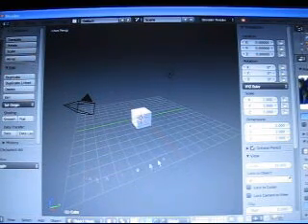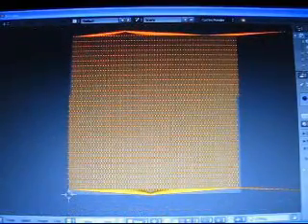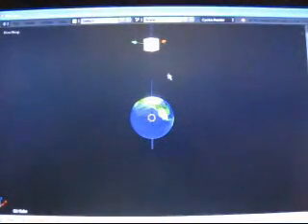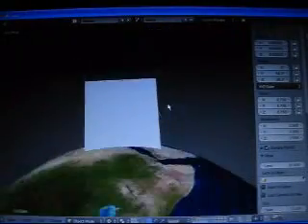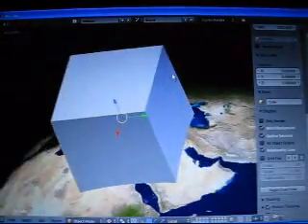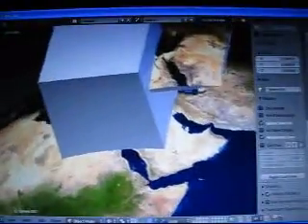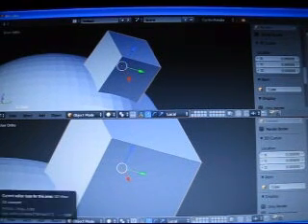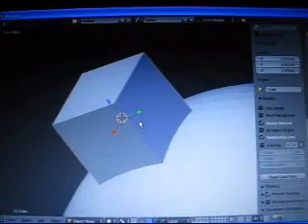NJ 2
Modeling the new Heaven and new Earth in Blender.

This is the master plan, God's plan to live here with us forever. But first Jesus has ascended to the Heavenly Kingdom in order to prepare a place for us.

It's taking a while because our Lord is up there preparing places for for everybody but apparently everybody is not quite done multiplying yet.

Therefore as long as people do marry and multiply, Jesus remains faithful and true by preparing places for their children in the Heavenly Kingdom.

Do not wonder why the Lord has not returned. He is busy being faithful and true to his promise of preparing places for us in the Heavenly New Jerusalem.

When we live up to our part in the New Covenant, God's part will also be fulfilled. It's no mystery what our part is, for we know that people do not get married in the Kingdom as people of earth do. Furthermore we know the size of the Kingdom and can therefore build a foundation and support structure to accommodate it when it comes.

Our part is simple;
1) Be a virgin.
2) Prepare a place for the Kingdom.

Then we will be with the Lord forever and he will comfort us all and assure us himself that he is Adam. For Jesus has already claimed to be the first and the last and there's no denying that there is no one more first than Adam. Paul knew this when he said that Jesus is the firstborn of all creation, the image of the invisible God. Adam came from the clay of creation and is the image of the invisible God. In this sense the Kingdom is already amongst us because of our relationship with Adam.

But there is a New Jerusalem too.